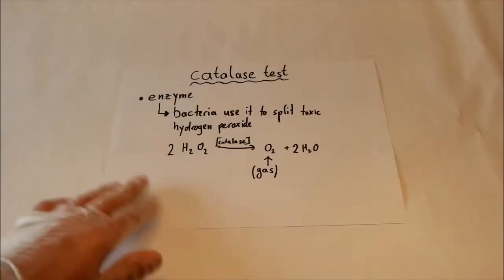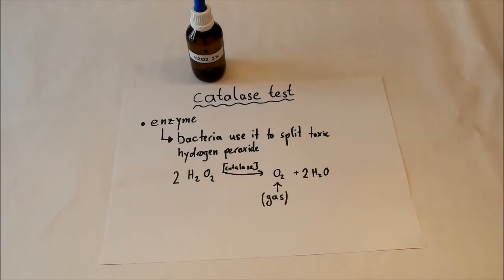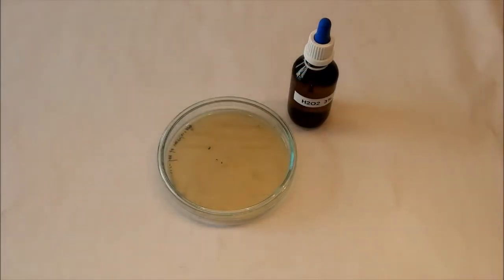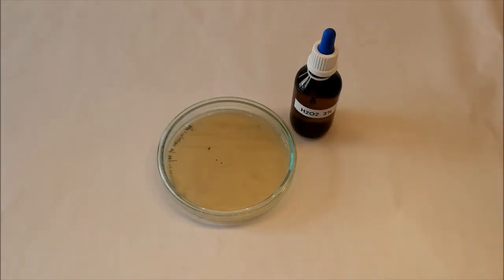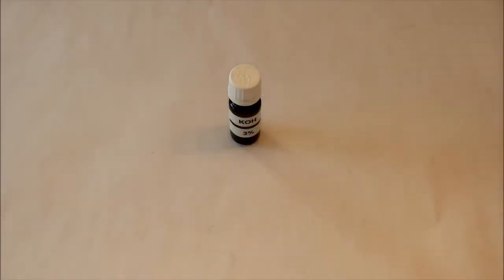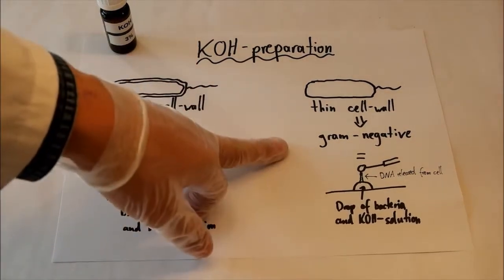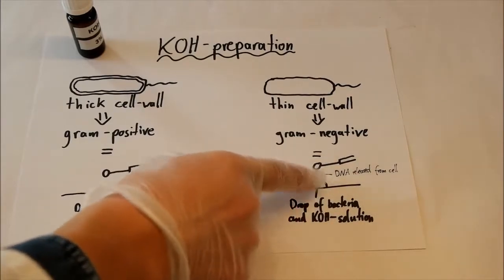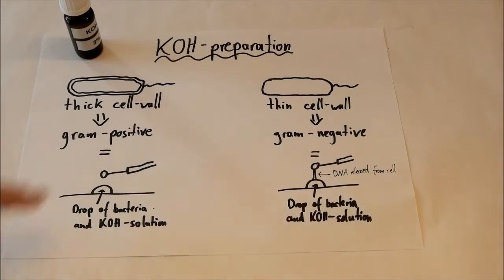DIY BIO Identifying bacteria catalase test & KOH preparation